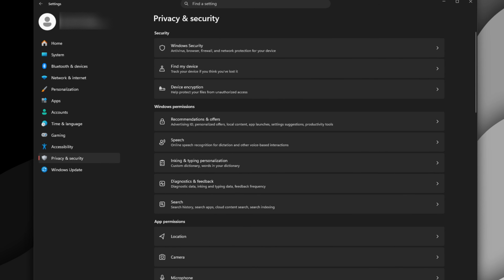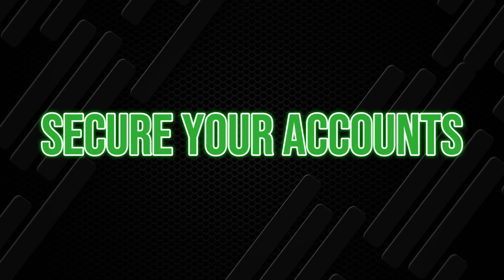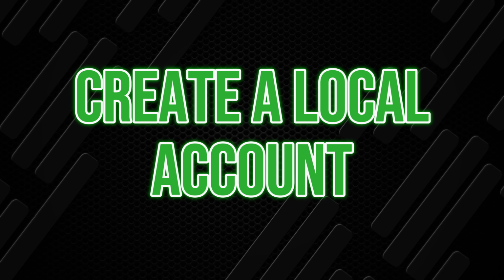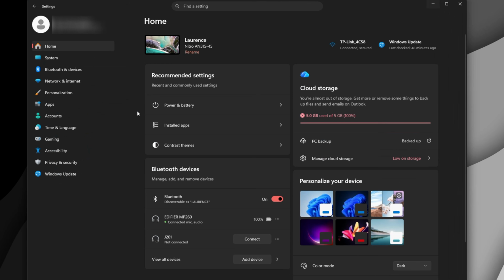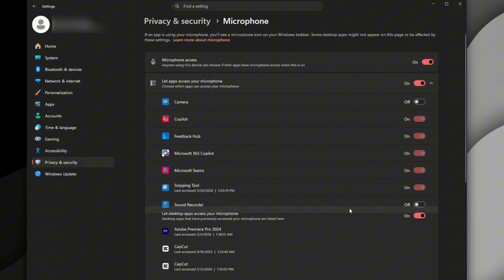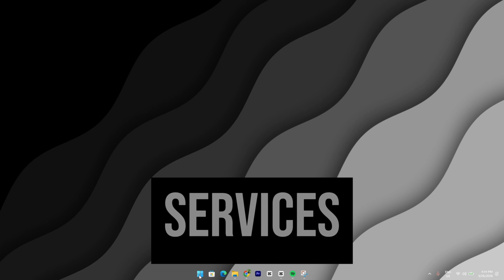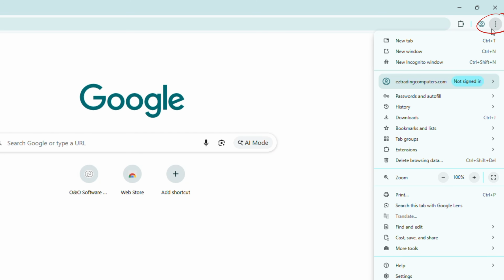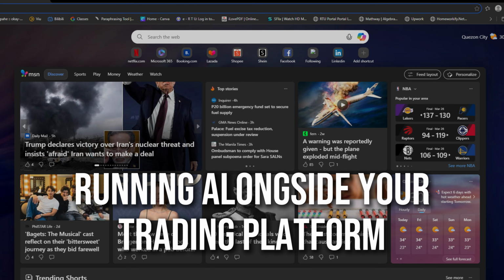Windows 11 Is Sending EVERYTHING You Do to Microsoft While You Trade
Windows 11's hidden privacy settings are actively collecting your data and syncing activity in the background, directly impacting your trading performance and execution speed.

Most traders don't realize that their own operating system is creating unseen delays and inconsistencies in their execution. These small hesitations add up, costing you money on every trade.

What You'll Learn in This Video:
👉 How Windows 11 is secretly syncing your data during market hours
👉 Why your Microsoft account is a performance drain for traders
👉 The critical step to switch to a local account for ultimate control
👉 How to disable unnecessary Windows backup and One Drive syncing
👉 Specific privacy settings that impact trading platform responsiveness
👉 The analogy of a library card catalog for slow systems
👉 How to create a clean, controlled trading environment for precise execution

This isn't about general tech tips; it's about eliminating the hidden performance leaks that only serious traders experience. Your computer should be a finely tuned instrument, not a data-collection device working against you.

Every millisecond counts when real money is on the line, and ignoring these settings is like trading with one hand tied behind your back.

⏱ Timestamps:
0:00 - Intro: Windows 11's Hidden Performance Leak
1:02 - Is Your Computer Even Capable?
1:34 - The Microsoft Account Problem
2:15 - How to Create a Local Trading Account
3:10 - The Foundation of a Controlled Environment
3:30 - Disable Windows Backup & Sync
3:42 - Uninstall One Drive (If You Don't Use It)
4:15 - Core Privacy Controls for Traders
5:02 - Stop App Access to Your Data
6:10 - The Analogy: Library Card Catalog
7:05 - The Final Step: Diagnostic Data & Feedback

Now you know exactly how to lock down your Windows 11 system and prevent Microsoft from impacting your trading execution. Go check your settings right now.